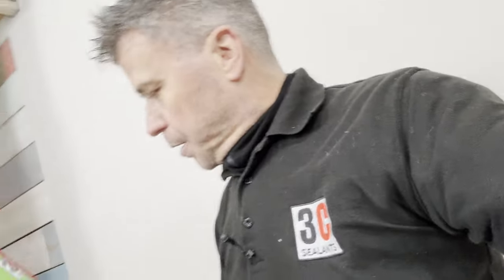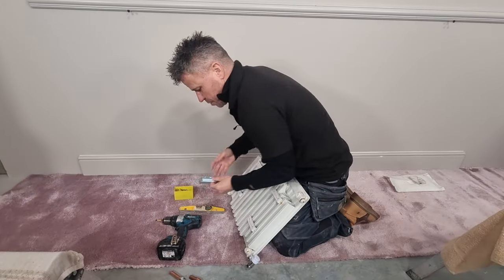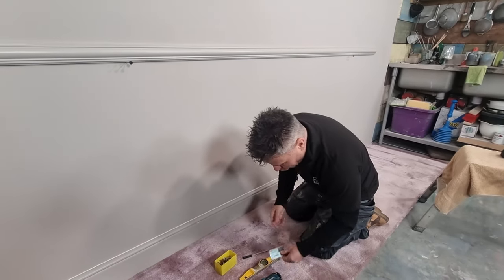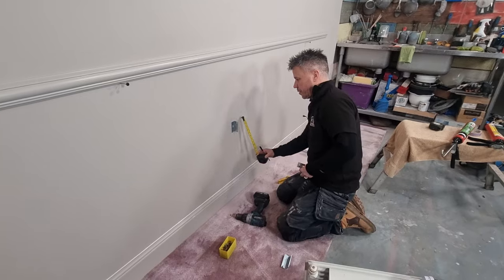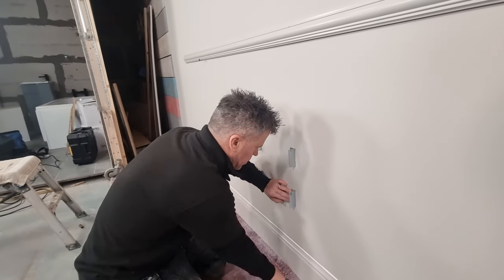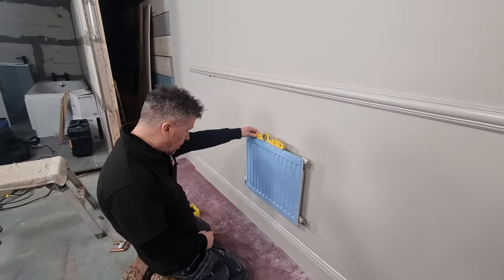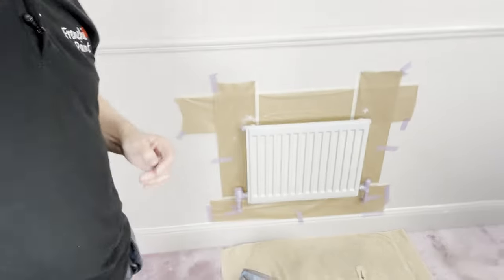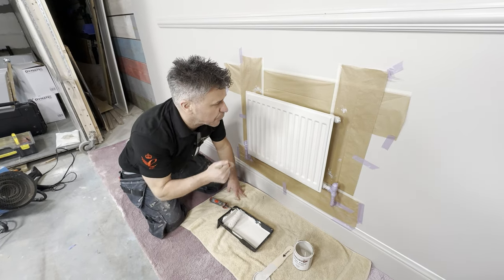DAY 257: BEHIND THE SCENES OF OUR PAINTING RADIATORS VIDEO!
Our DIY YouTube channel - @MrandMrsDIY

In today's video, I take you behind the scenes at the workshop and into our Frenchic Paint shoot of painting radiators with Frenchic Paint!

Full video out soon!